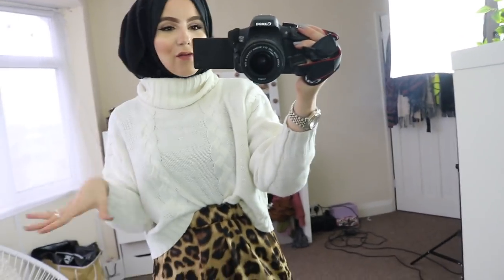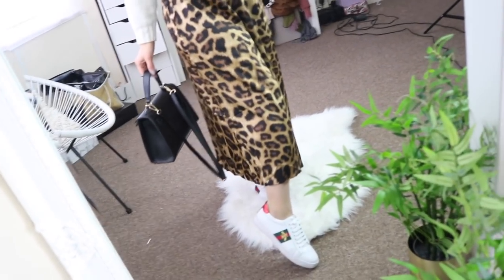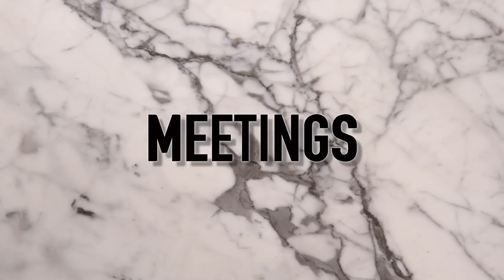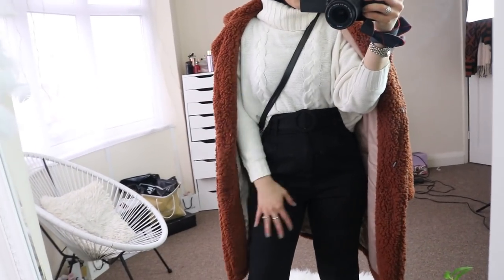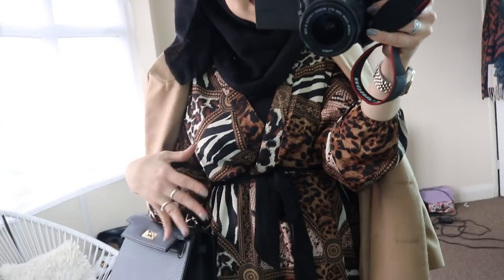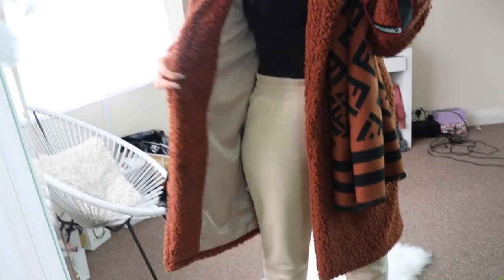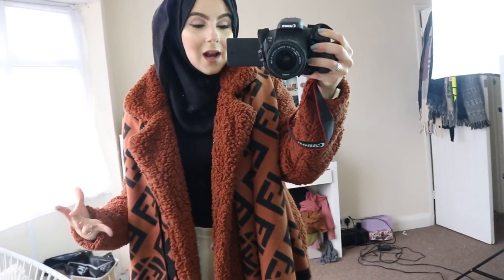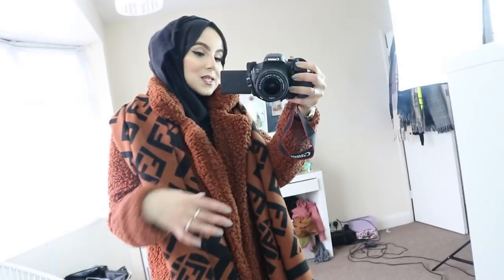I WORE ONLY 'SHEIN' OUTFITS FOR A WEEK! LETS SAY IT WAS INTERESTING..... | Amina Chebbi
TODAY'S VIDEO IS WHAT I WORE IN A WEEK -SHEIN EDITION!

OUTFIT NO1:

Gucci trainers:

OUTFIT NO.3:

Long caramel trench coat:

OUTFIT NO.5:

Nude jogging bottoms:
Primark
Nude trainers:

WANT TO JOIN THE HERBALIFE FAMILY!x